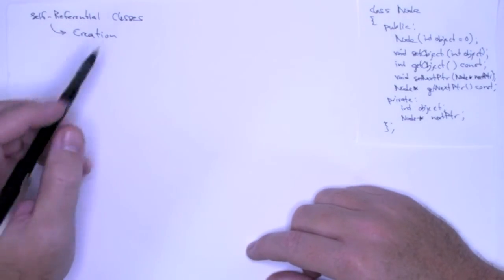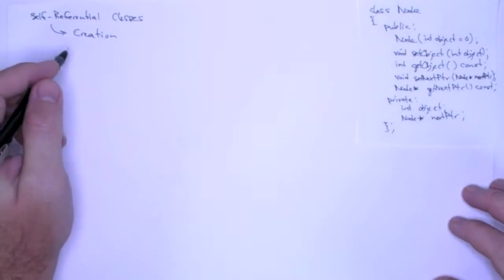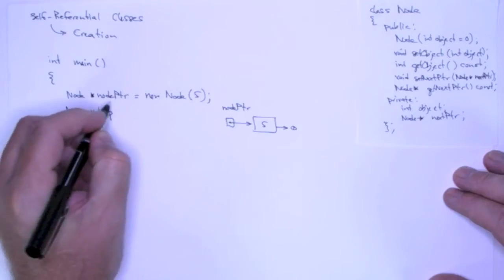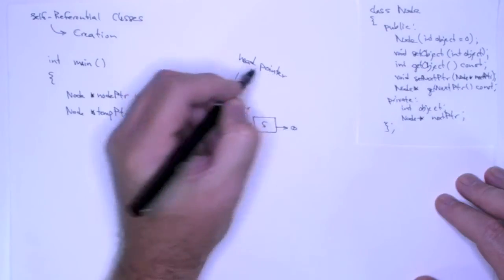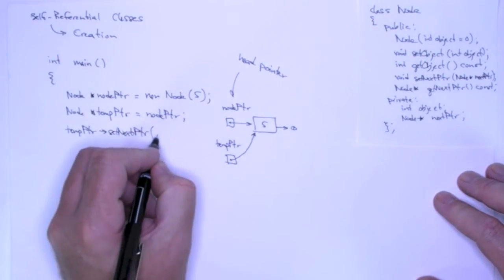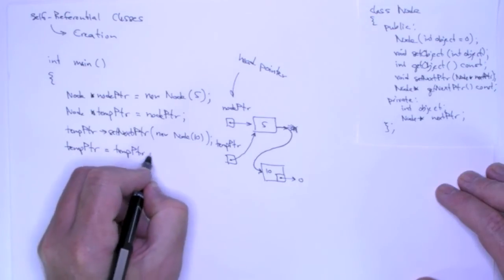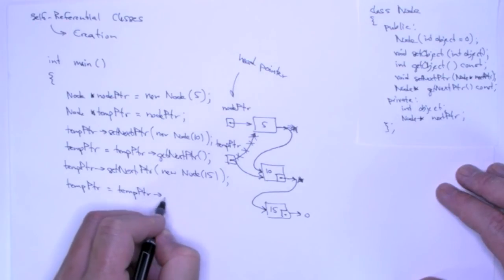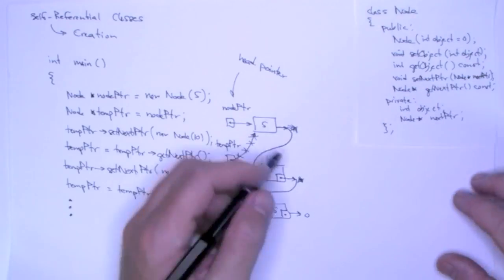Self-Referential Classes - Linked List Creation